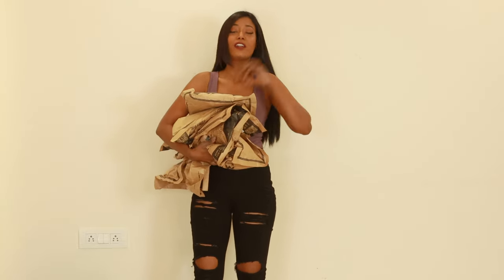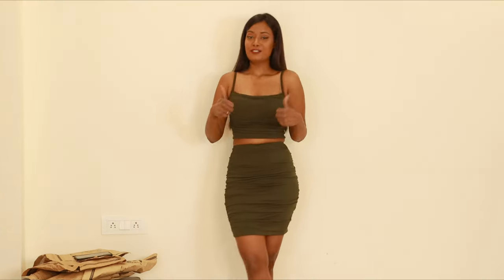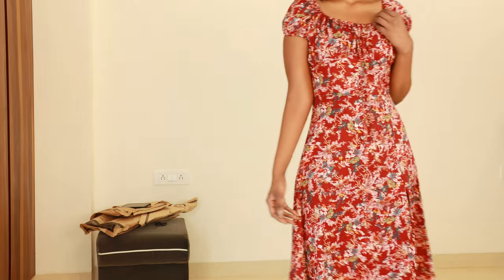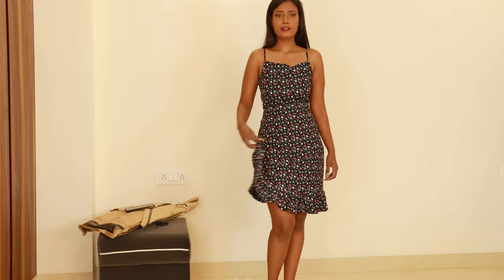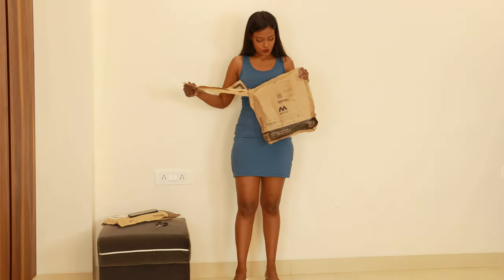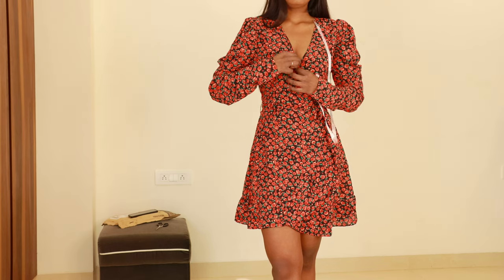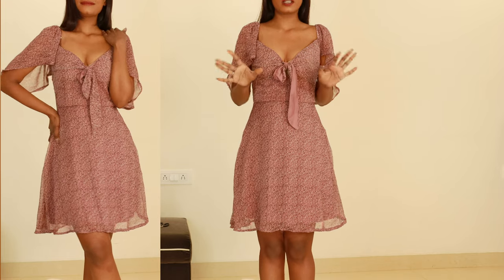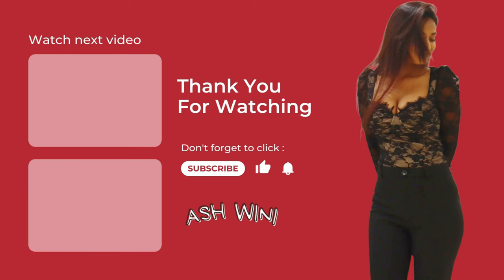MYNTRA TRY ON HAUL | Myntra dresses haul | trendy dresses | ASH WINI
hey ny angels
i hope you enjoyed this video